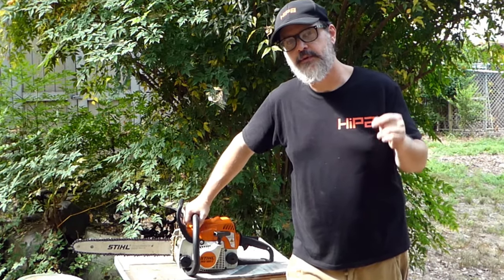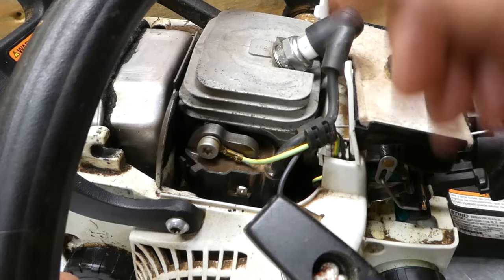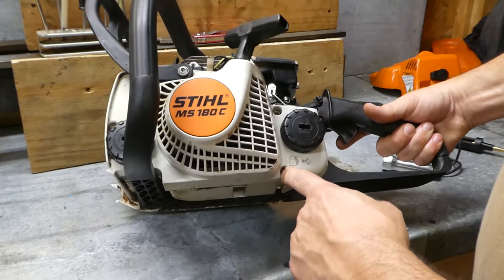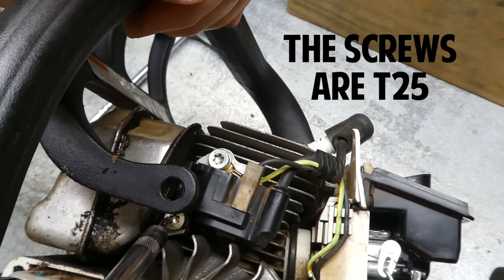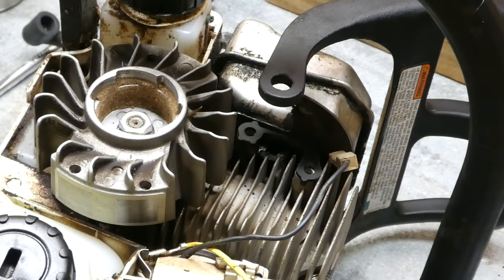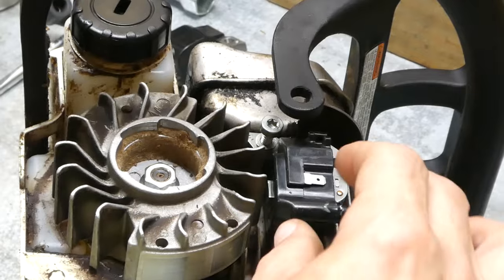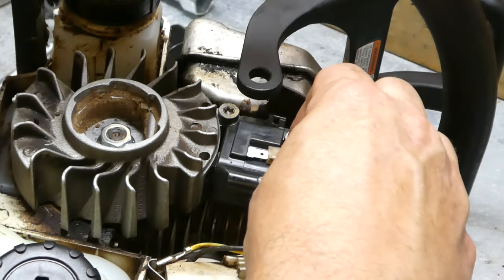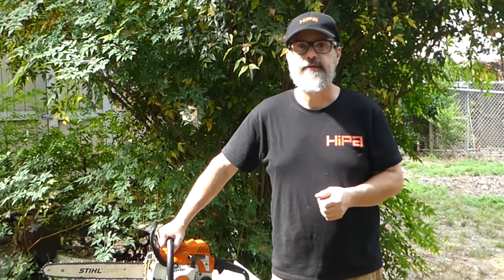How to Easily Diagnose and Replace a Small Engine Ignition Coil. HipaStore.com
In this video, we show how to diagnose an ignition coil module that is not producing a spark and how easy it is to replace it with a Hipa quality replacement part. The chainsaw model is a Stihl MS180, but the procedure is similar on many different chainsaw models as well as other small machines with 2-stroke engines such as blowers and trimmers.

Join us at the Hipa DIY Community Facebook group. A space to not just to talk about Hipa parts but also share your projects, interests, or even connect with other homeowners and professionals alike.
You can also get help directly from Hipa customer support as well as our our large list of helpful community experts.
The Hipa DIY community is the place to be.